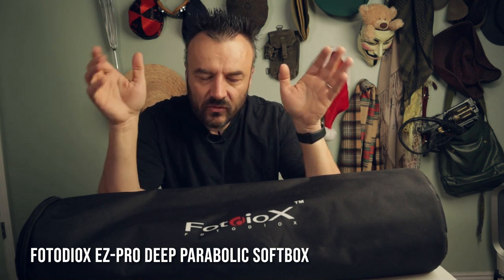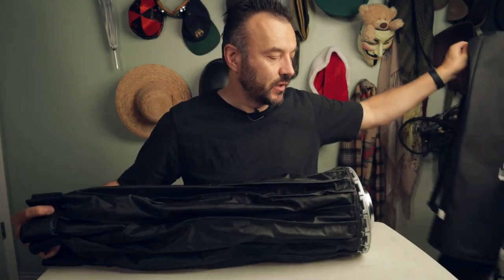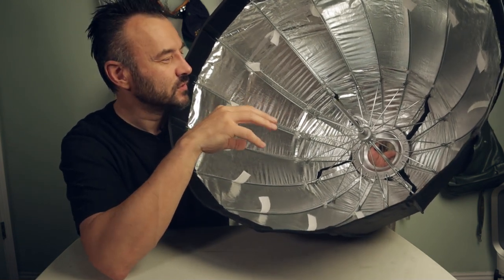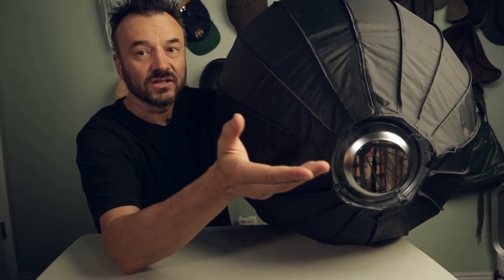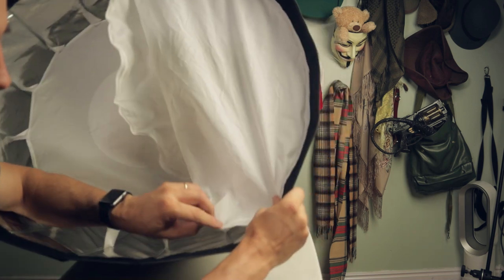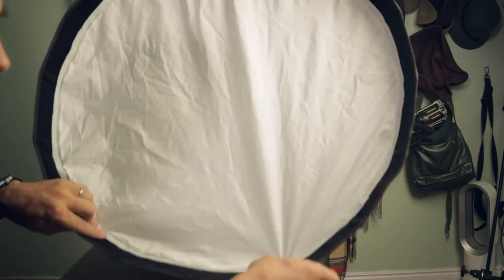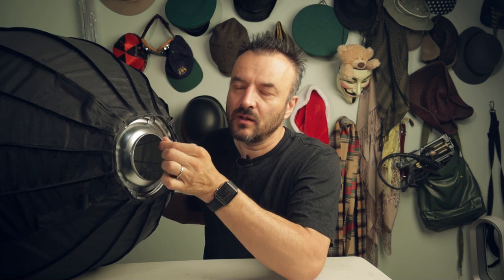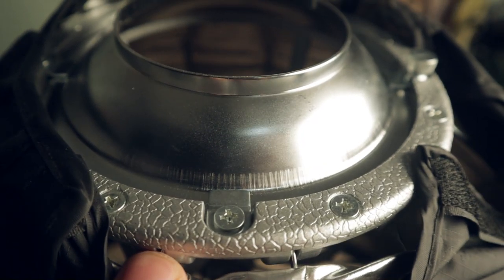Review and setup, Fotodiox EZ Pro deep parabolic softbox, 28in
Review and how to setup Fotodiox deep softbox.

What do I use:
24-70 mm lens (everyday use)

3D Art essentials